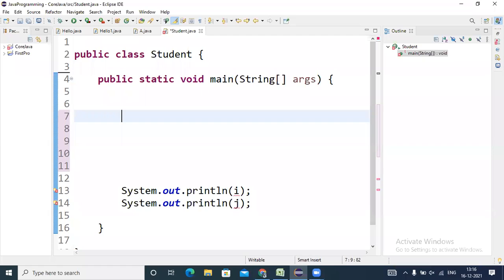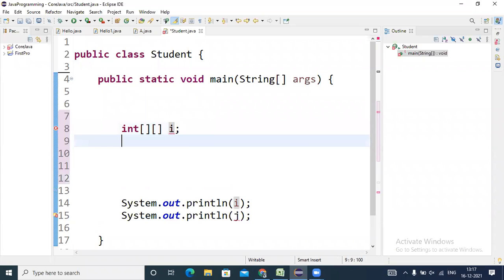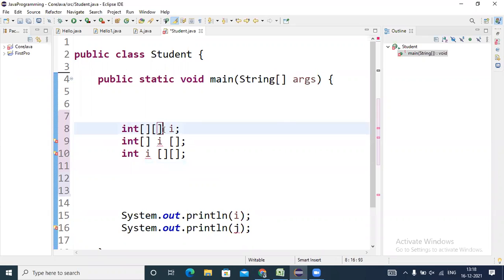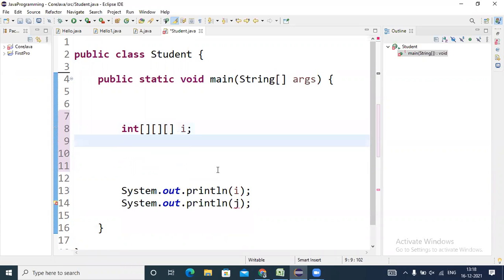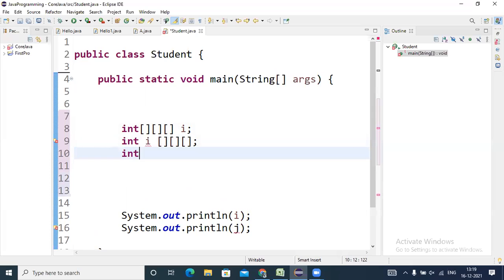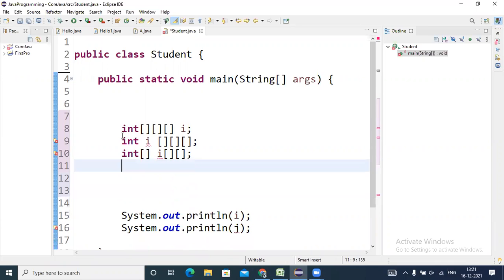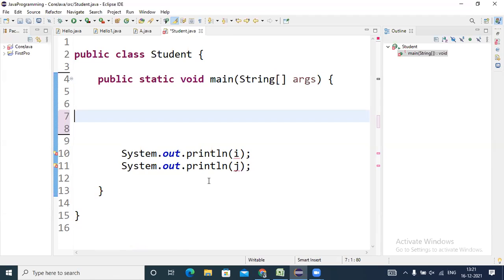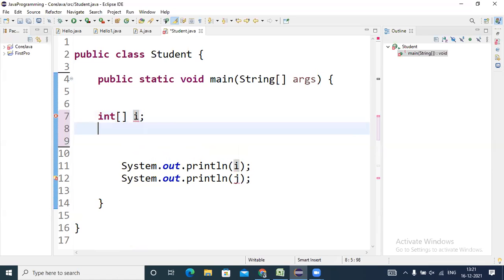CoreJava - 24 in marathi ( Array )